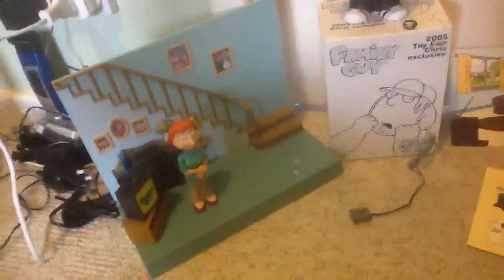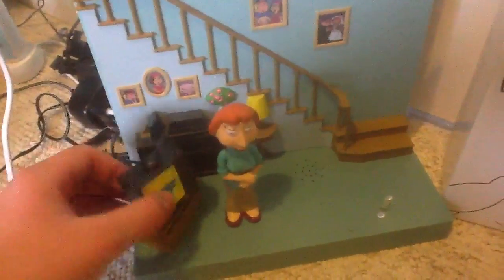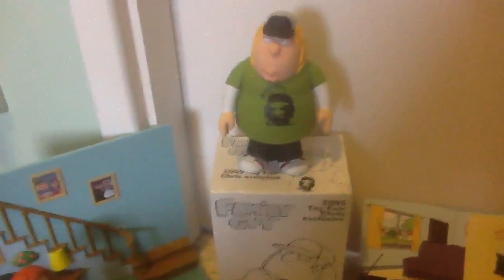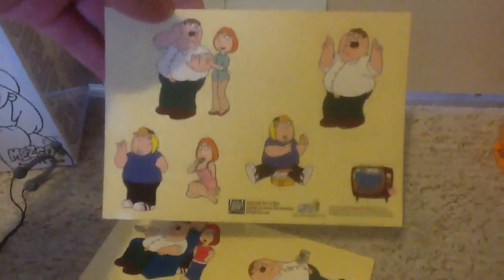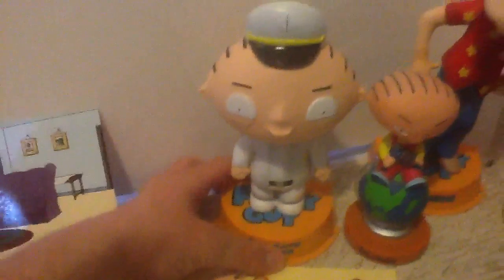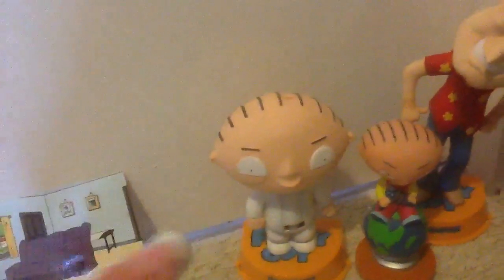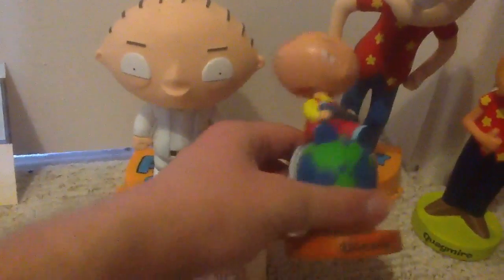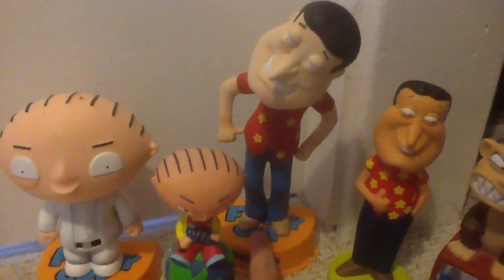Family guy figures part 2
This is the second half of my family guy figures just thought I would share them :)